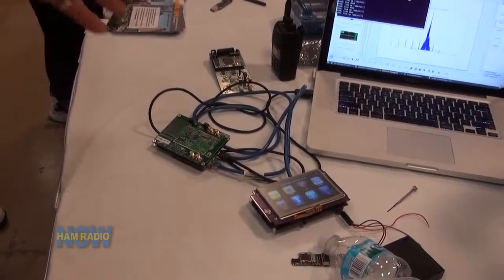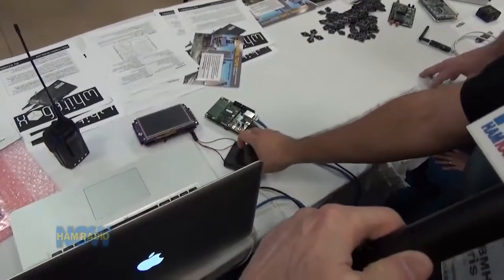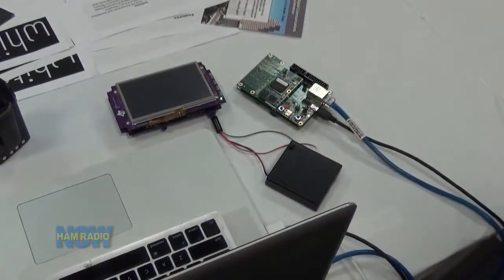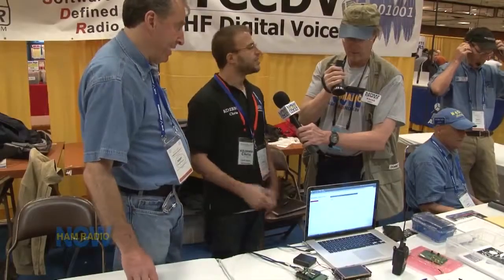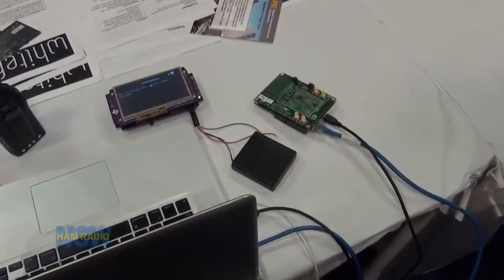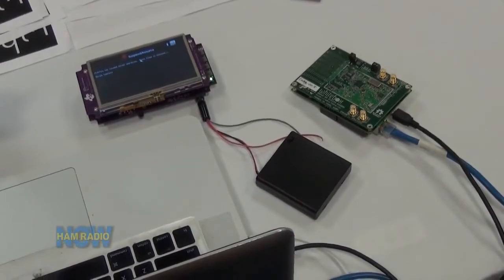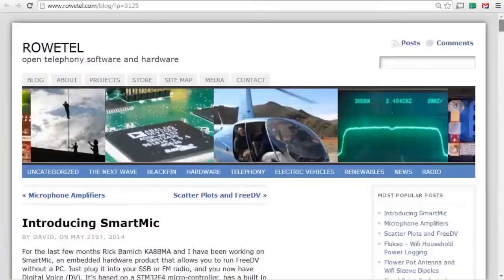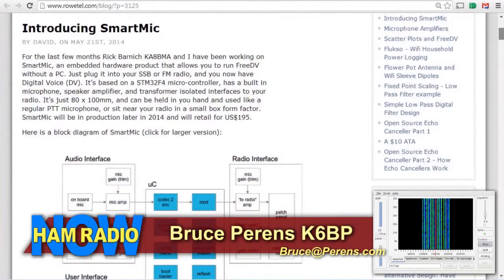Whitebox - HT of the Future - Digital Voice - Future of Ham Radio